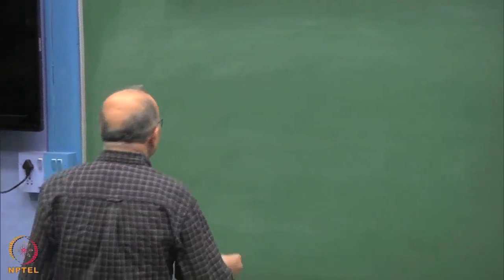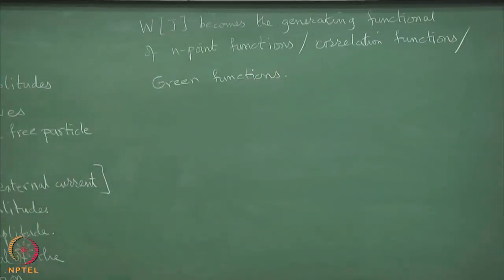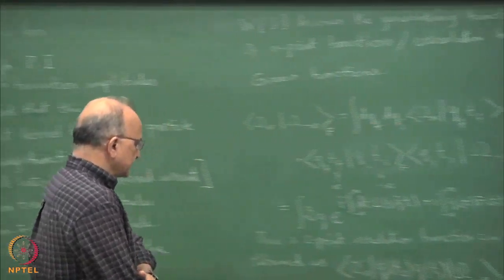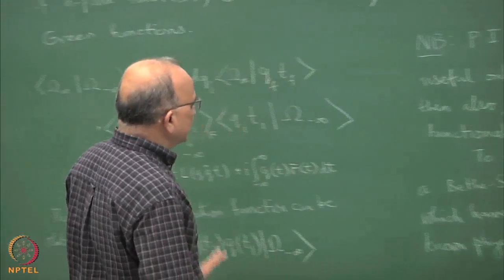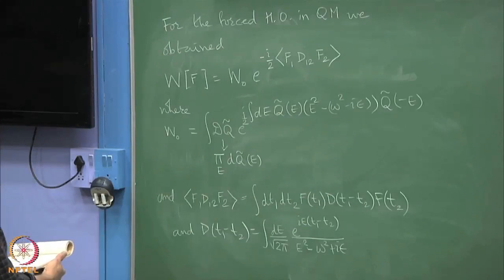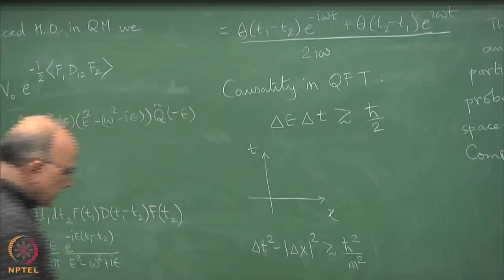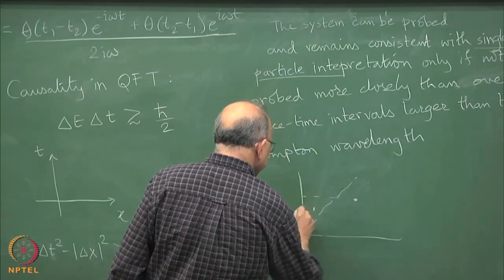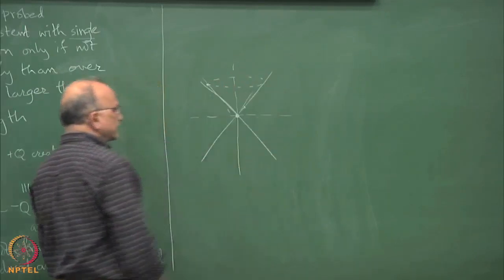Week 3 - Lecture 11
Lecture 11 :Generating Function in Field Theory- I